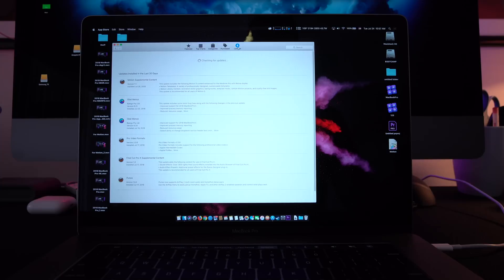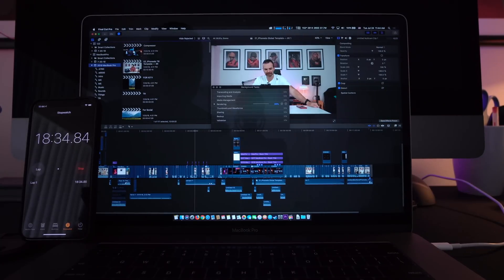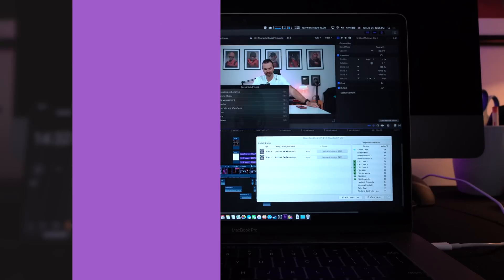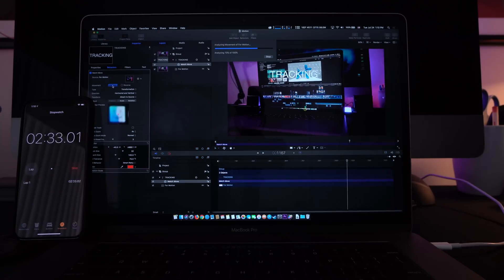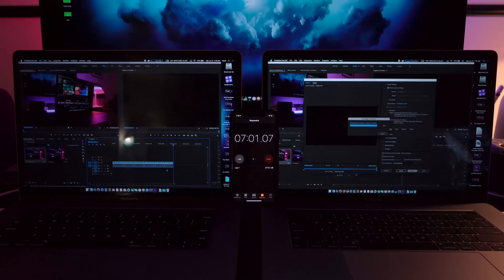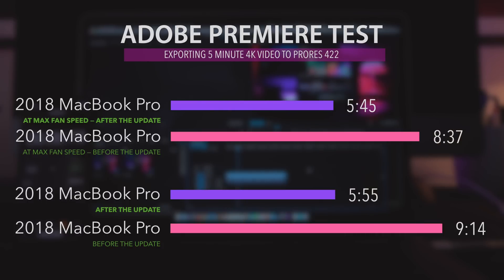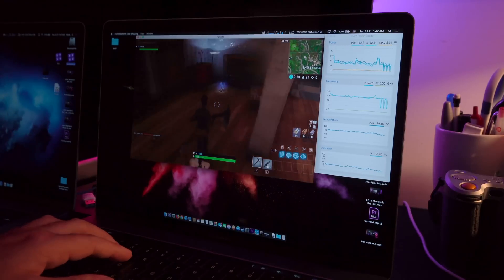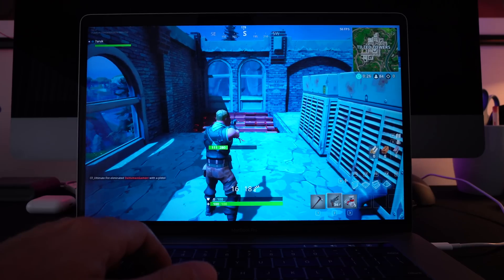i9 MacBook Pro Is Faster After The Thermal Throttle Fix by Apple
Now the 2018 MacBook Pro is faster than before. Today Apple released and update and fixed the thermal throttling issues. Apparently there was a missing digital key in the firmware that impacted the thermal management system, driving down clock speeds under heavy thermal loads.